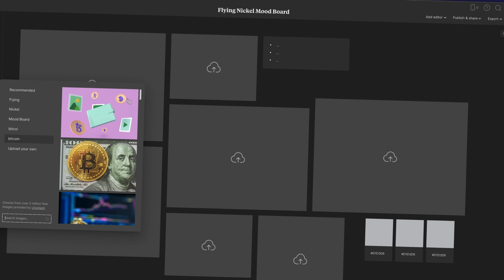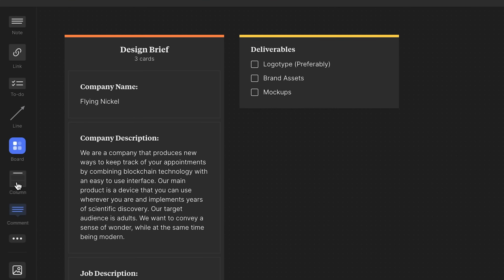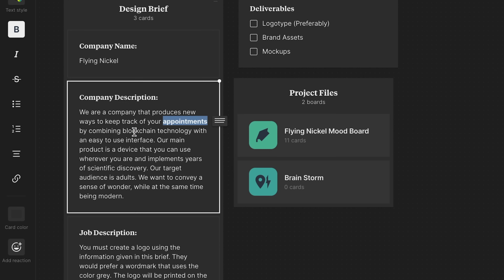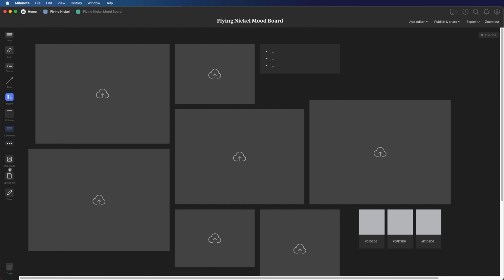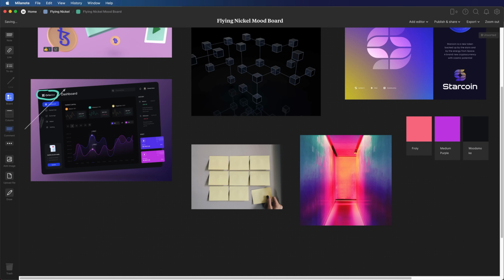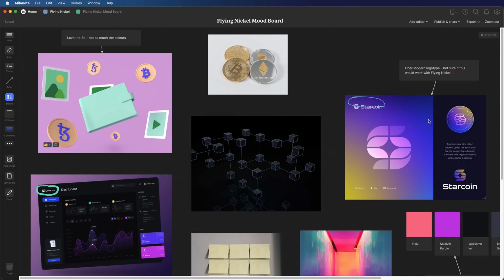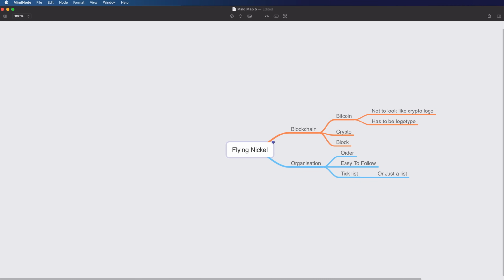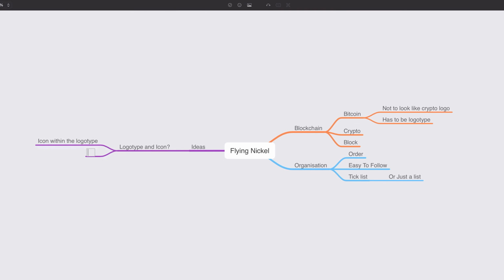How to Mood Board for Logo Design 💡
0:00 What is a Mood Board?
1:16 The Brief
2:46 Keywords for a Mood Board
3:42 Adding Images to a Mood Board
4:54 How to add annotations to a Mood Board
5:36 Adding swatches to a Mood Board
6:12 Printing off a Mood Board
8:40 Mind Mapping with keywords
9:32 Sketching creative ideas
10:58 Outro